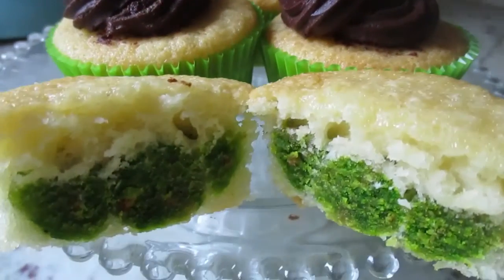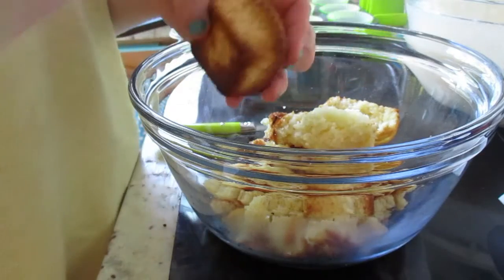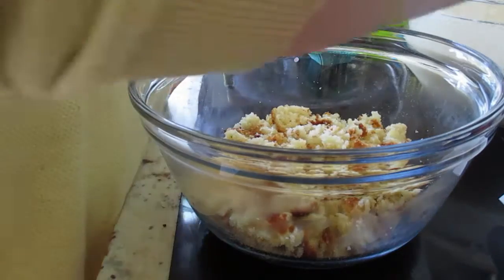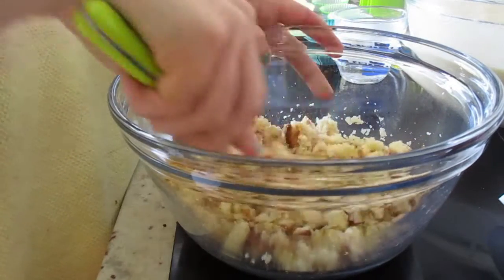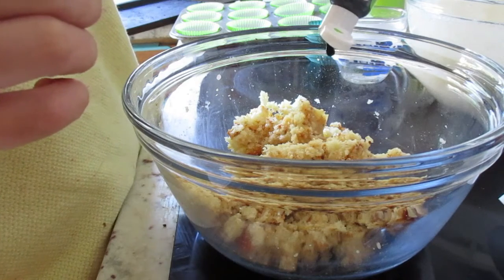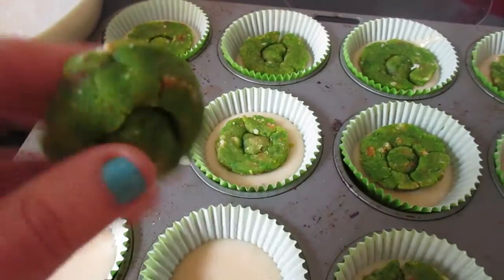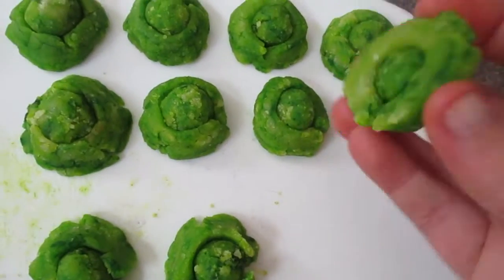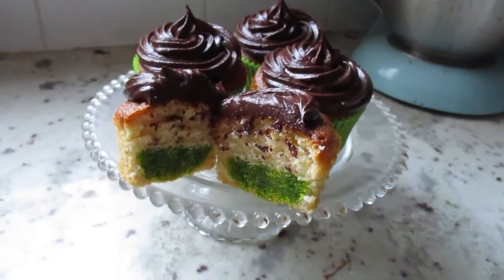Baby Yoda Surprise Cupcakes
If you want to surprise your fellow Mando fans, make them these Baby Yoda cupcakes!
Apologies if my instructions aren't the greatest.

Check out the legendary Ann Reardon for her way better video and what inspired me to make these ones!